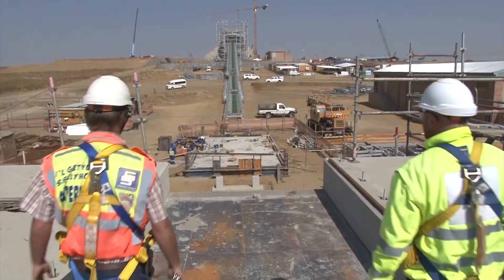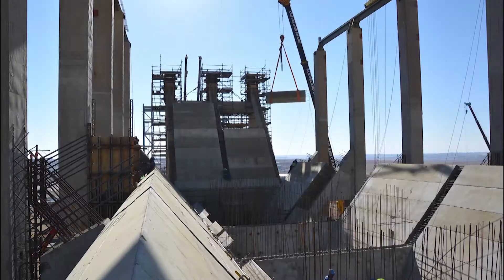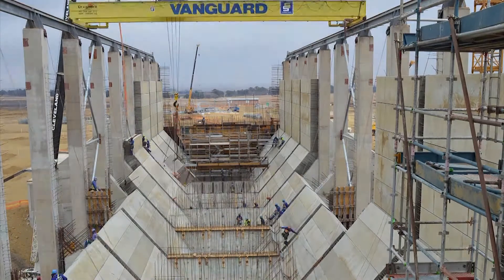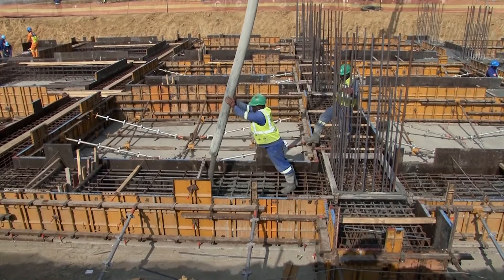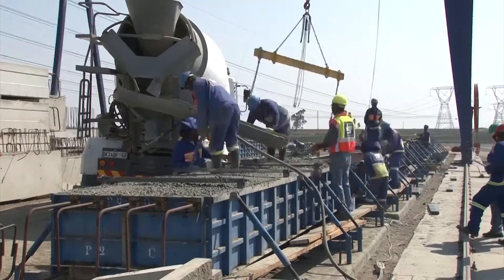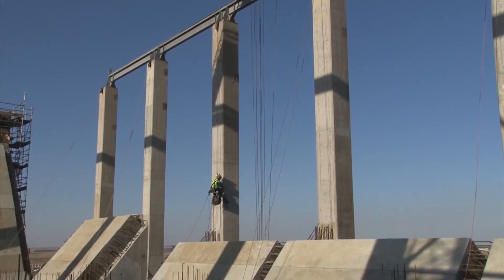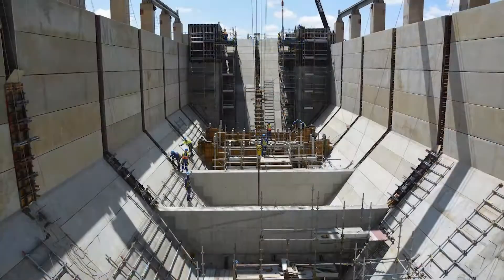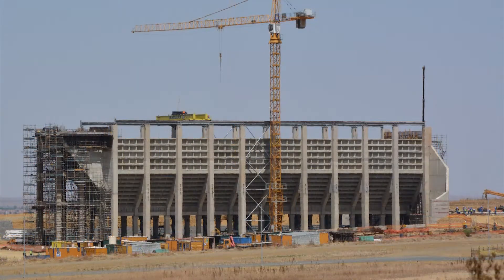Shondoni Bunker Video 8min